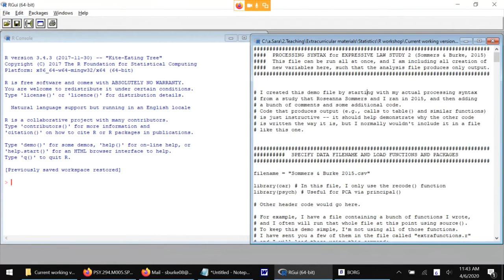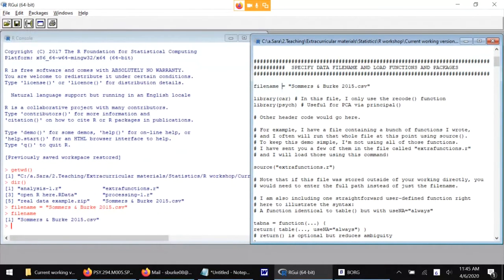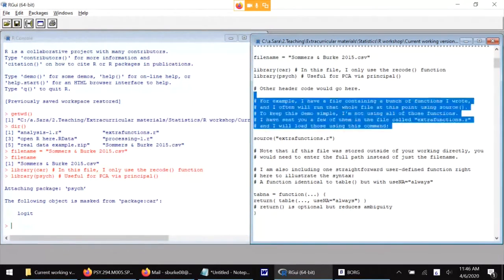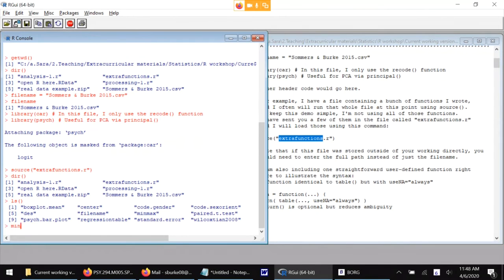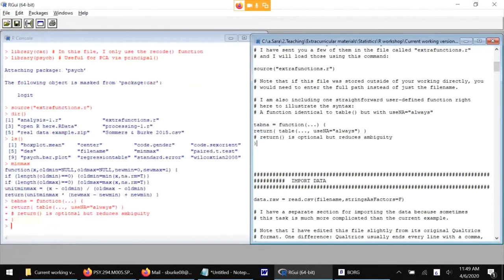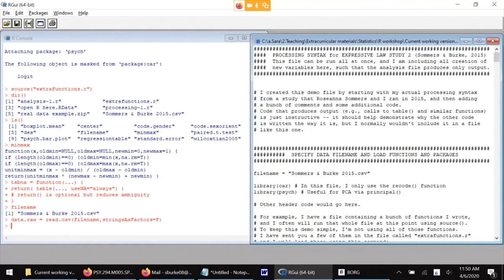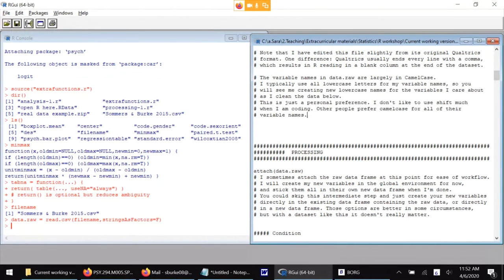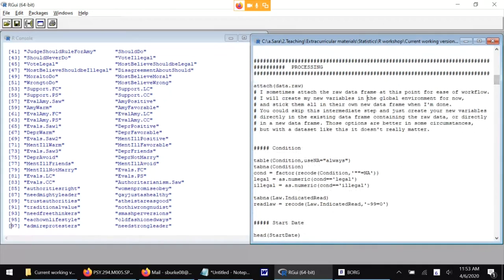R Workshop - Session 5 of 8, Video 1 of 4 (real data example: background, data source)